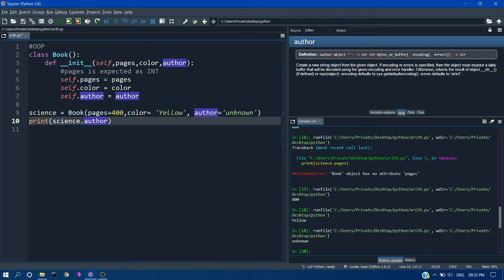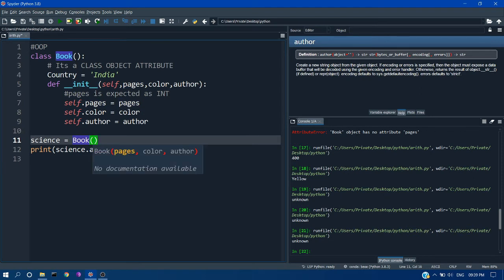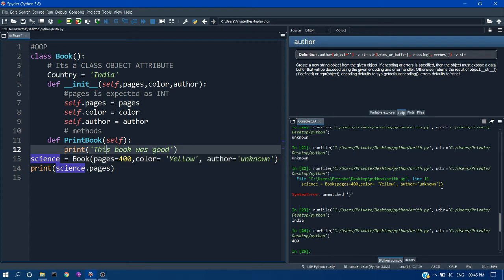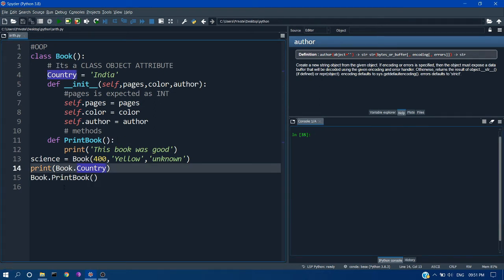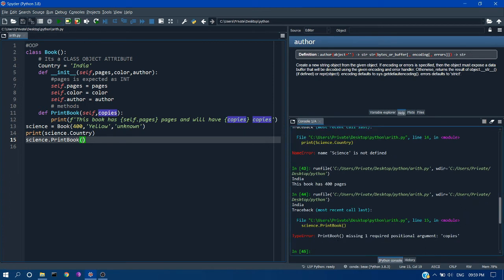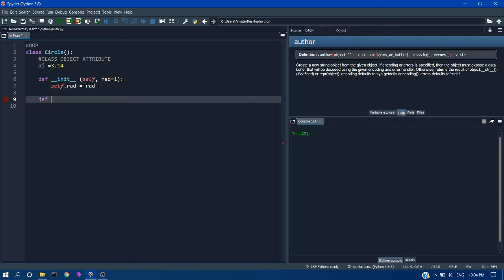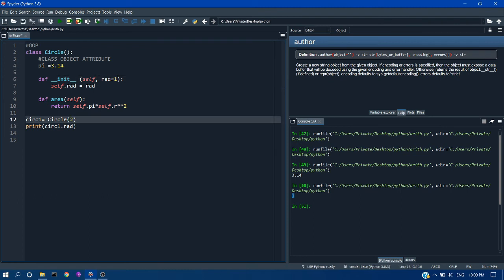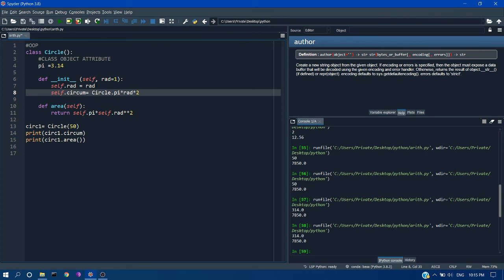Methods and class object attributes-OOP